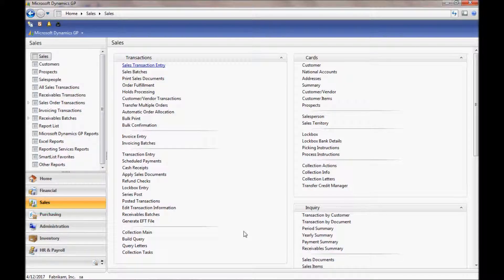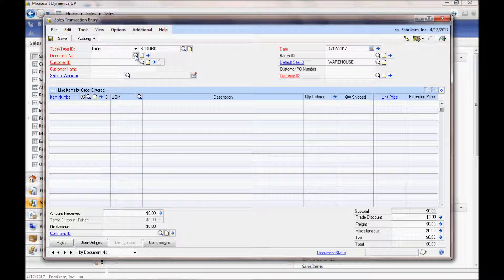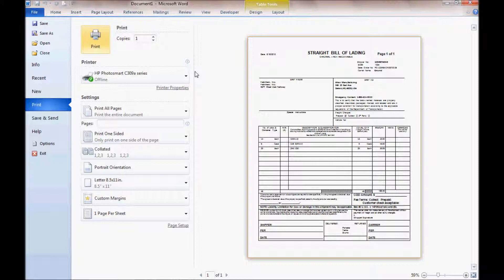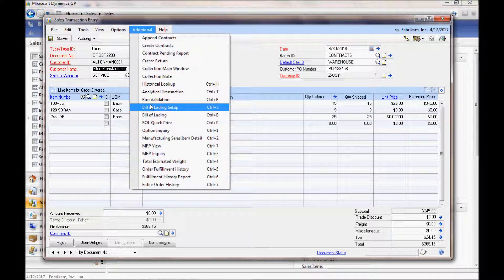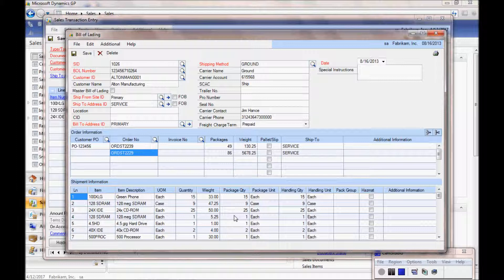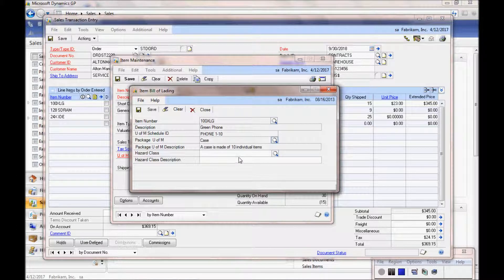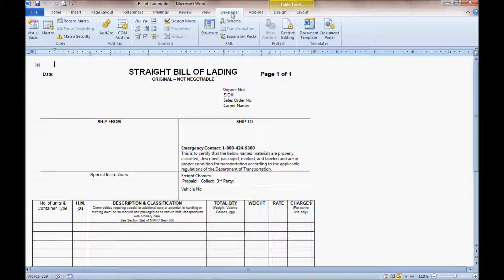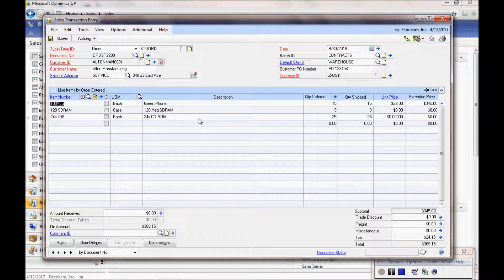Dynamics GP Bill of Lading Add-In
Bill of Lading (BOL) behaves as a natural extension of Microsoft Dynamics GP and creates a shipping document to your freight carrier, combining orders/invoices from Sales Order Processing.  It provides a standard to ensure that the shipper, the freight carrier, and the customer (consignee) are all getting the information they need to process goods through the supply chain. It is VICS compatible, adheres to its basic guidelines, and provides a customizable template in Microsoft word.
It navigates and behaves like Dynamics GP and can be launched from within the additional menu selection of the Sales Order Entry screen.  This greatly simplifies training users on this add-on as they are already familiar with the Dynamics GP interface.  The BOL from the BizTechnologies provides an easy-to-add, affordable solution